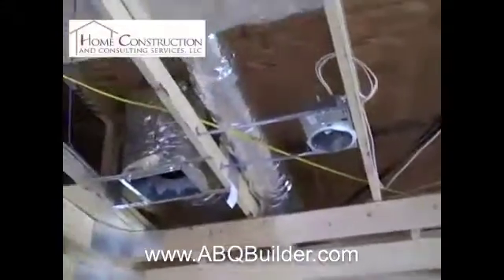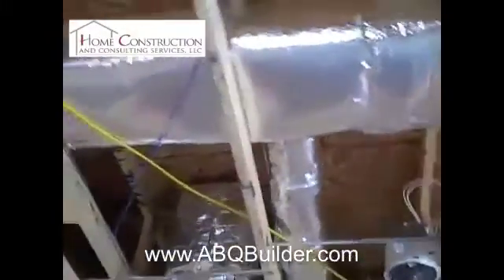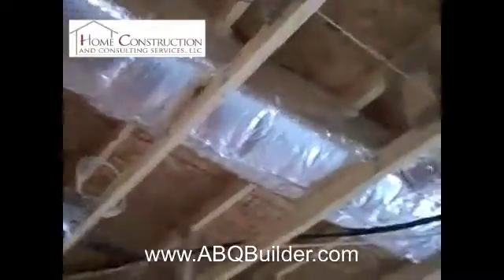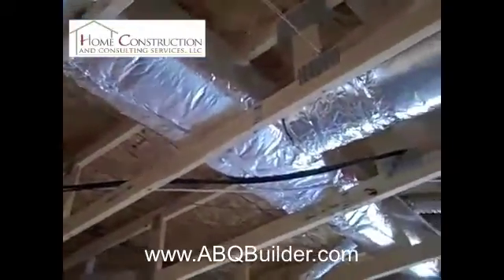HVAC Duct Work Final Builders Inspection Bluffside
Walk-thru to double-check HVAC Duct system prior to insulation.  This system was properly engineered by a Mechanical Engineer, all ducting is properly sized for the length of the runs to the supply boot so that we achieve the proper velocity to ensure correct airflow.  All joints are properly sealed and taped as well as all areas of the duct system are properly insulated.  This duct system was also leak-tested and passed in an exemplary manner.  We NEVER use flexible duct.

An Award Winning General Contractor Building Residential Homes with a High Degree of Quality, Craftsmanship and Attention to Detail in the Greater Albuquerque Metropolitan Area and in Santa Fe.